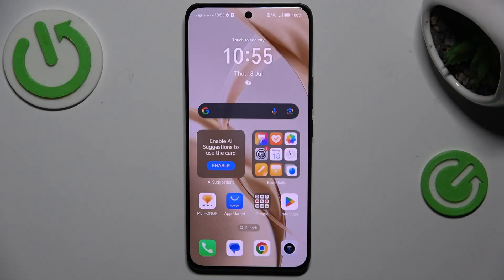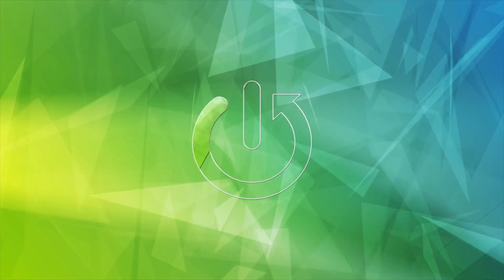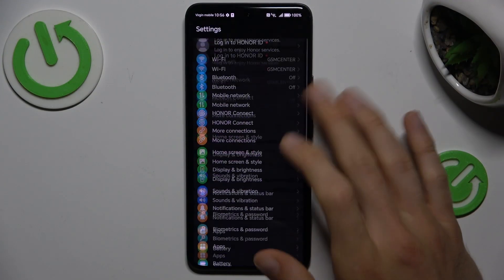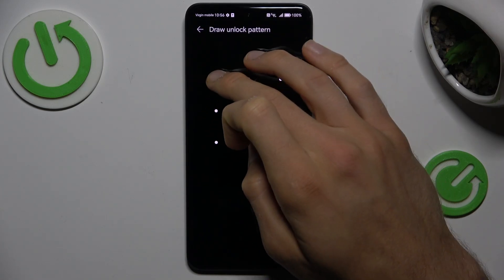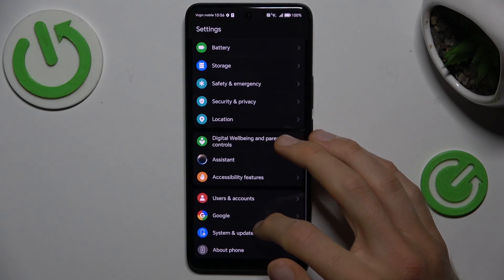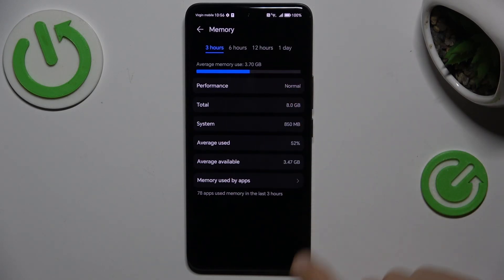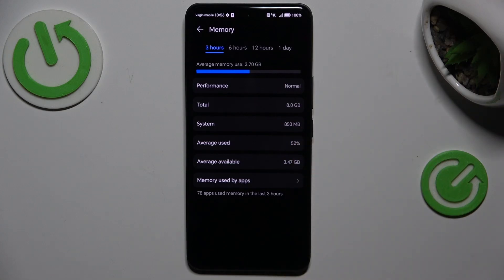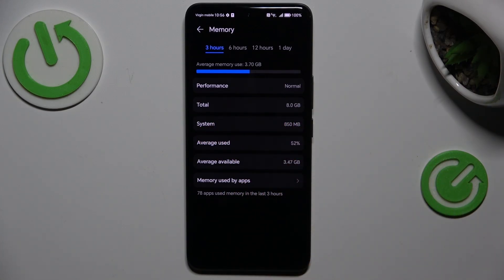How to See Available RAM on HONOR 200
Find out more info about HONOR 200:
In this tutorial, we'll guide you through the steps to see the available RAM on your HONOR 200. Knowing how much RAM is available on your phone can help you manage your apps and performance more effectively.

How to check available RAM on HONOR 200? How to see available RAM on HONOR 200?